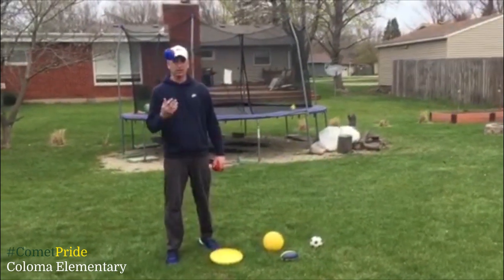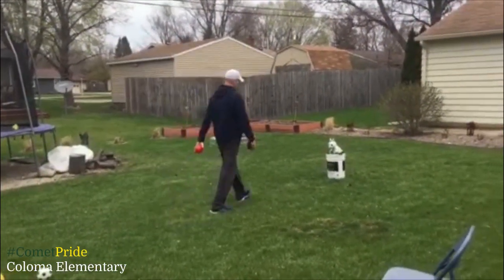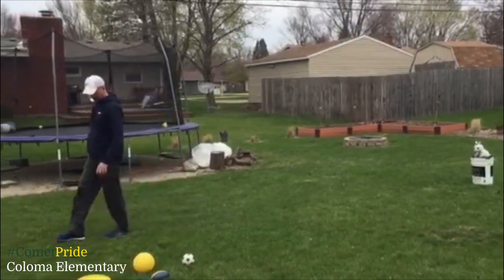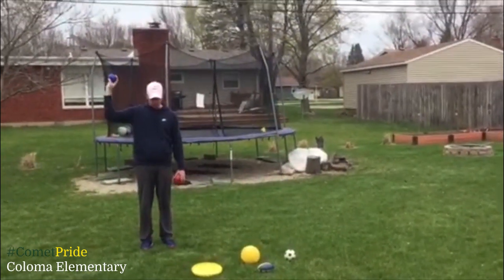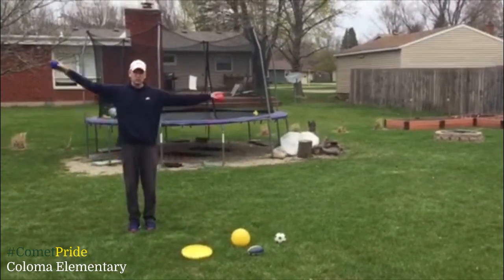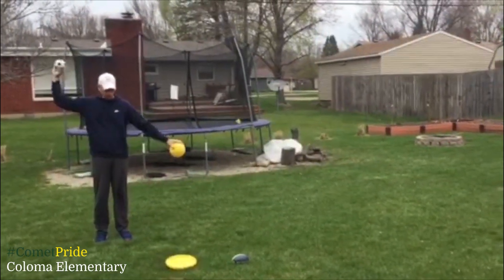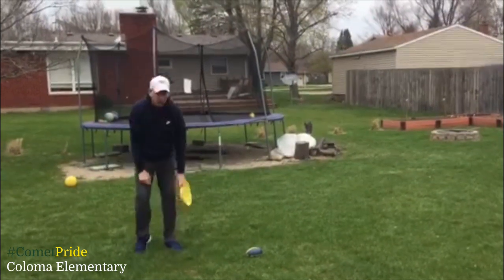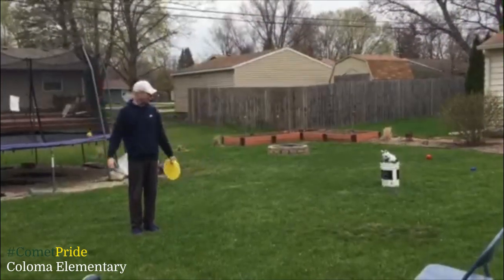Keep Moving with Mr. Veine - Episode 8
Join Mr. Veine for today's Keep Moving Segment!